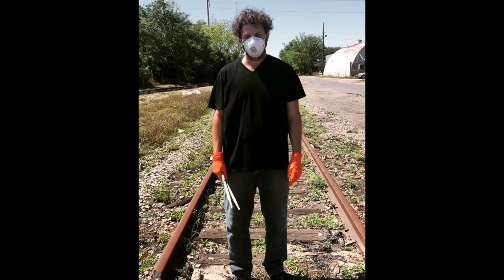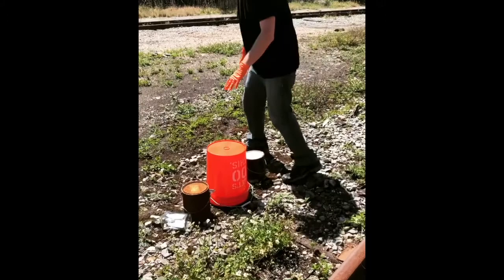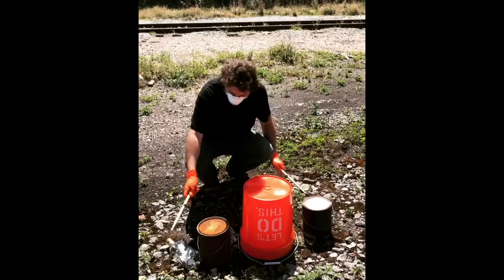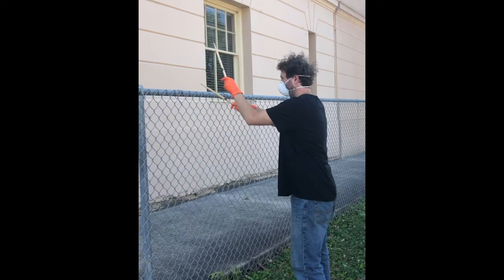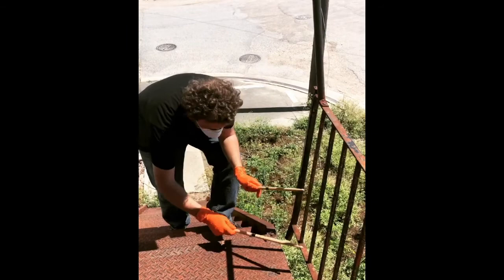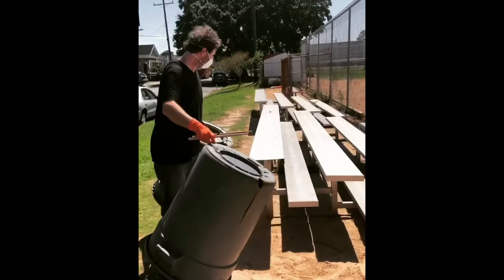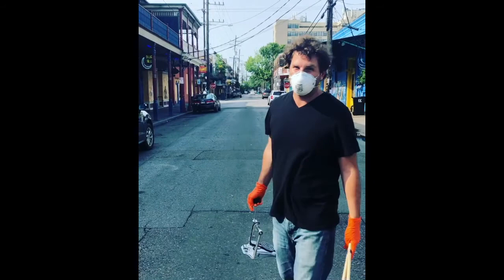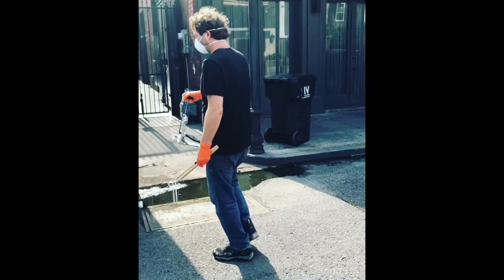Drumstick Walks New Orleans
New Orleans "Taking My Drumsticks for a Walk" Series by Sam Shahin.